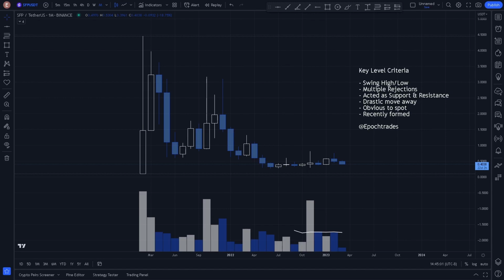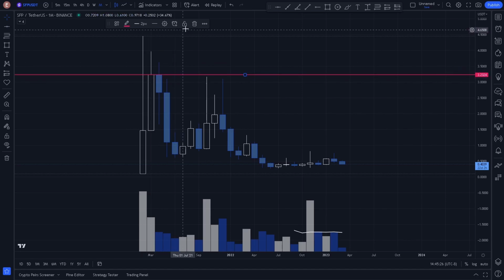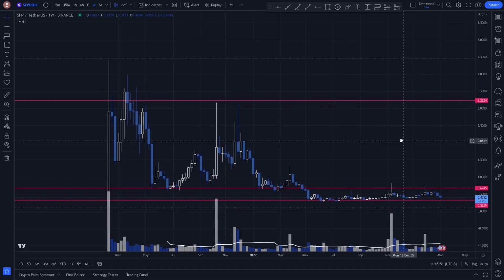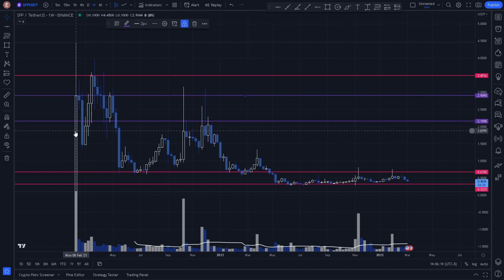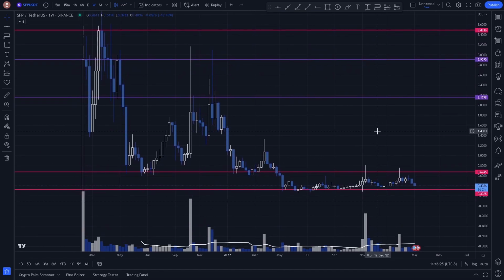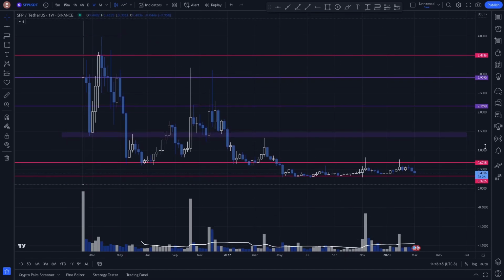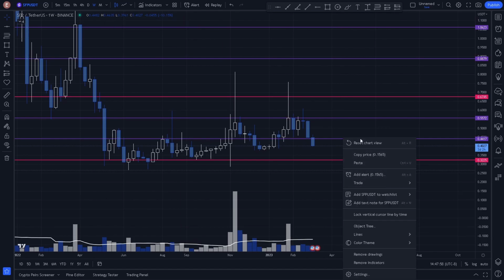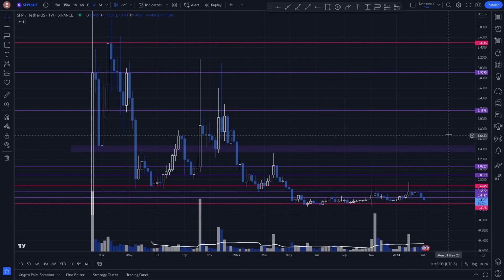SafePal Monthly & Weekly Key S/R Levels